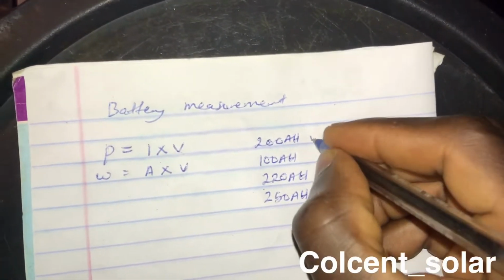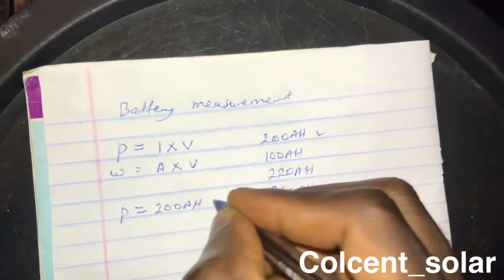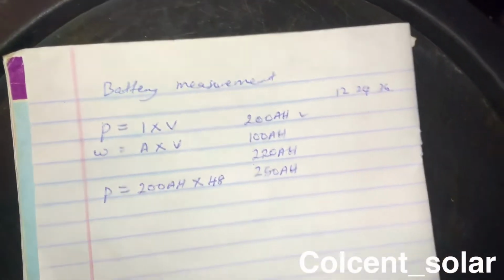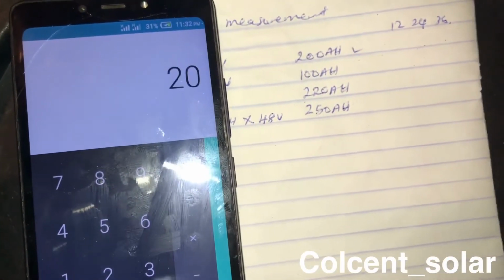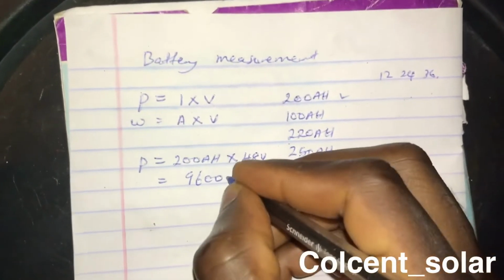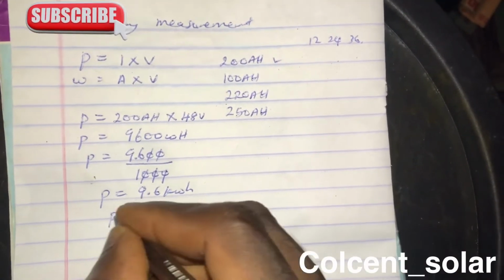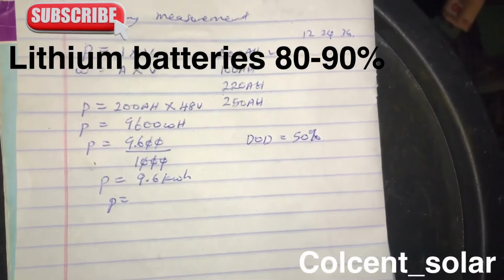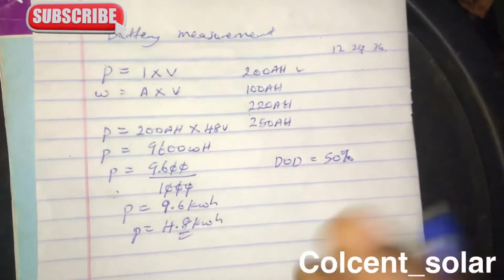Battery AH to KWH calculation